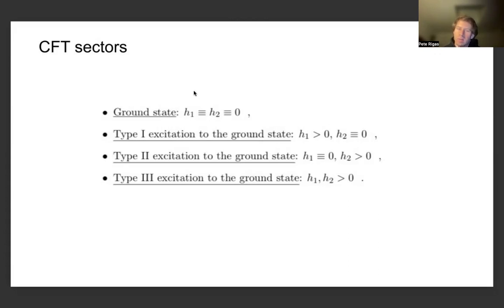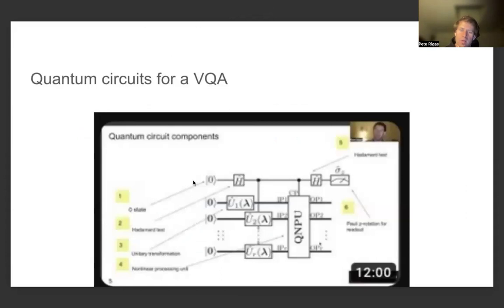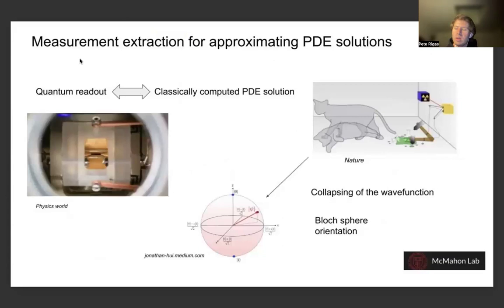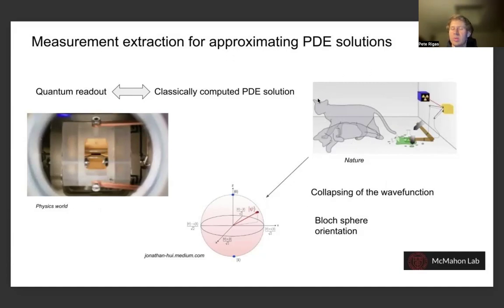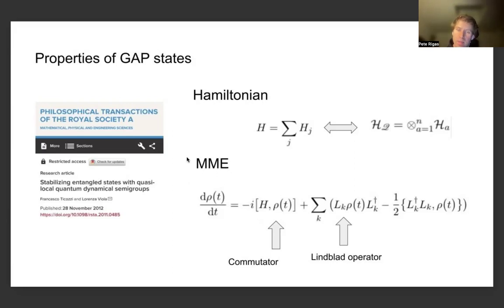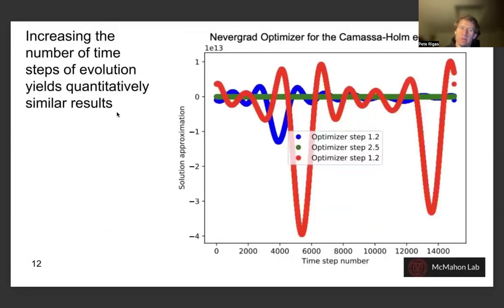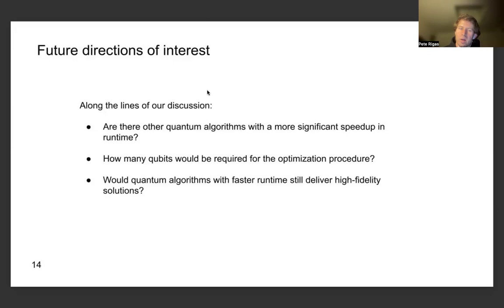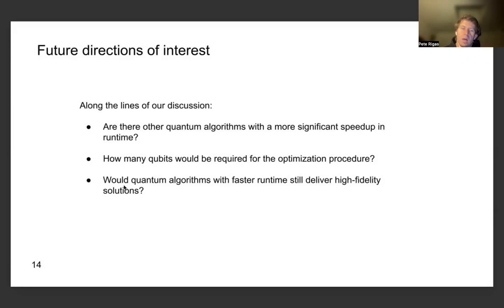(13) Asymptotic thermodynamic stability of large scale, next generation quantum systems